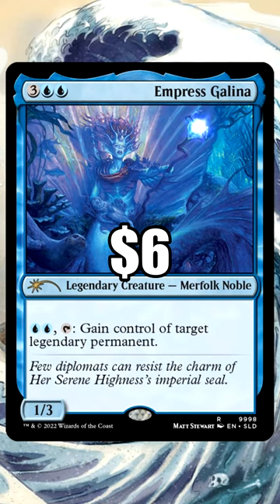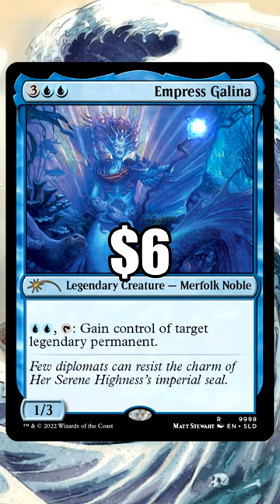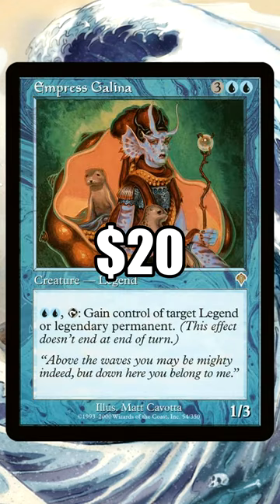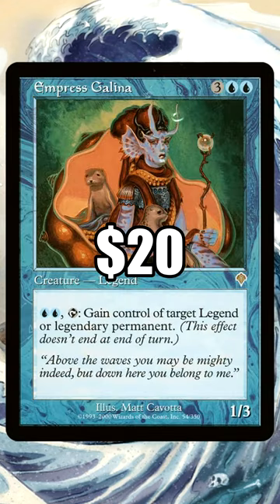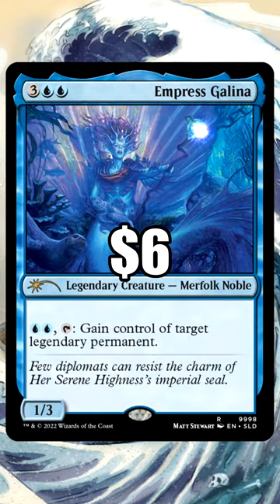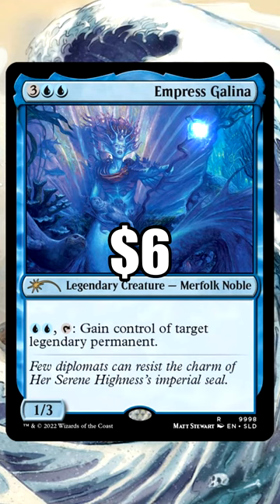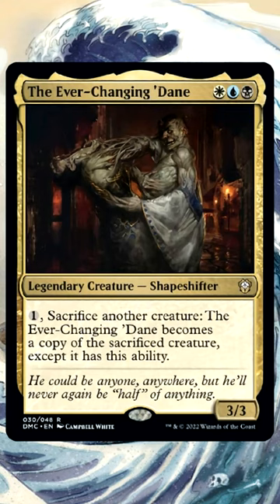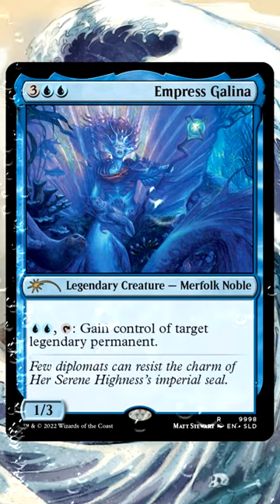Empress Galina is a Steal at $6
Galina is a really interesting card, and is a must answer threat if anyone wants to keep their commanders.